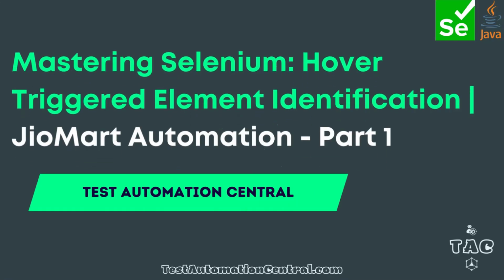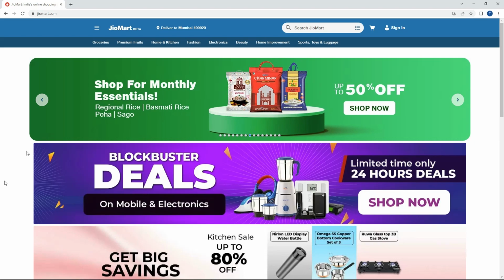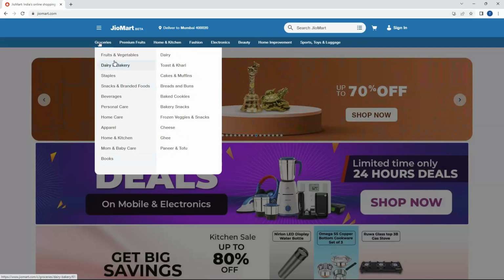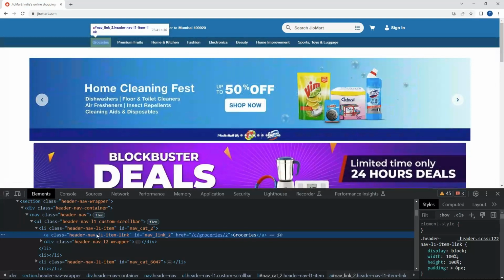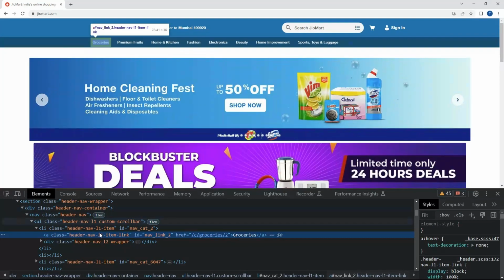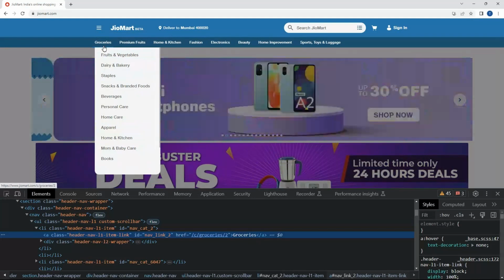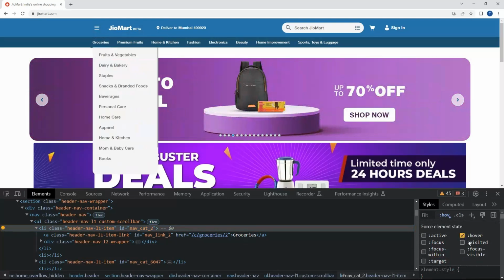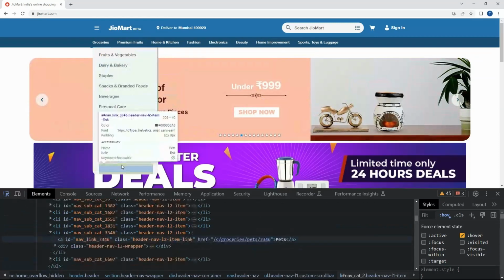Mastering Selenium: Hover Triggered Element Identification | JioMart Automation - Part 1 | TAC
Mastering Selenium: Hover Triggered Element Identification | JioMart Automation - Part 1 | Test Automation Central

Focusing on JioMart, a popular e-commerce platform, the video explores the crucial technique of identifying hover-triggered elements using Selenium WebDriver automation. Through practical examples and step-by-step instructions, viewers learn to handle dynamic elements that appear when hovering and gain valuable insights and strategies for effective automation.

Join Test Automation Central to revolutionize JioMart automation in this exciting Part 1 of the series.

For Selenium WebDriver, Java, TestNG, Test Automation, and more - visit our